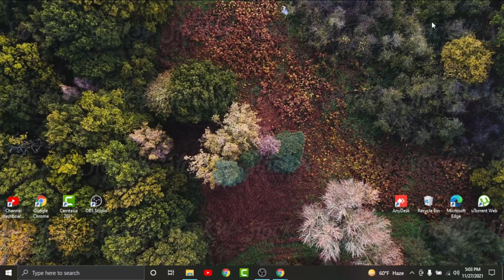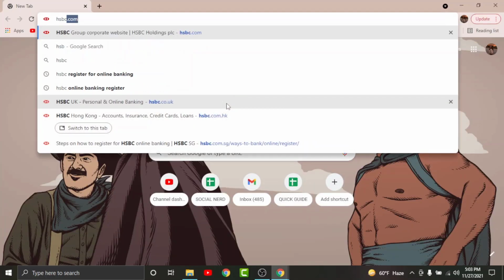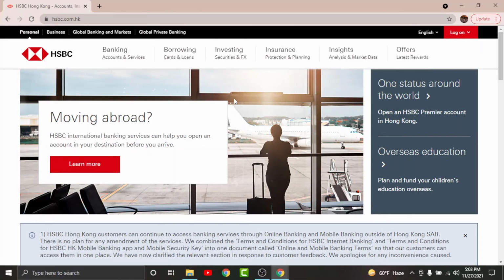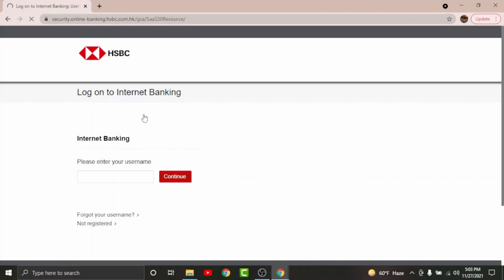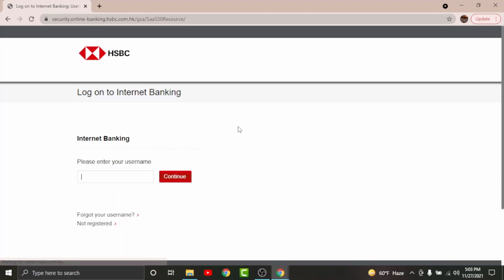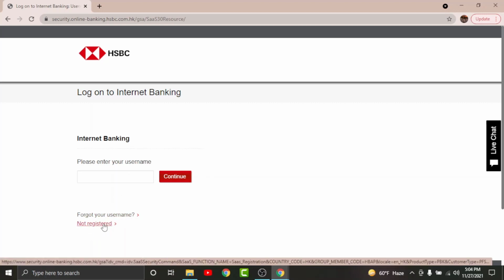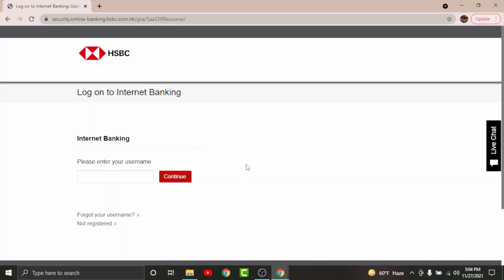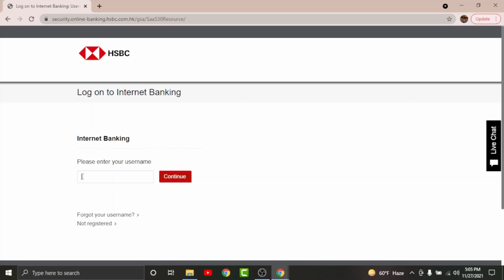How To Login HSBC Online Banking | HSBC Hong Kong - Sign In hsbc.com.hk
This video depicts step by step procedure to login to Online Banking Account on HSBC. The process ins pretty simple and straightforward. Just follow the instructions given below :

Go to any browser and search hsbc.com.hk
Go to Login option and Choose HSBC Online Login
Tap on Continue

Now, you'll have successfully logged into your HSBC Online Banking Account. You can now have access to your financial transactions, account details and history, payments and fund transfers from anywhere and anytime online.